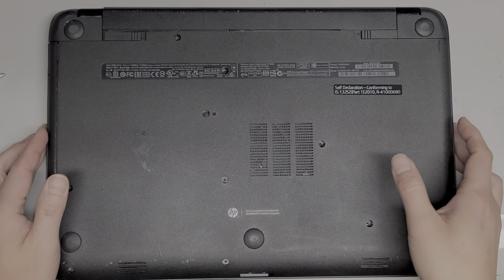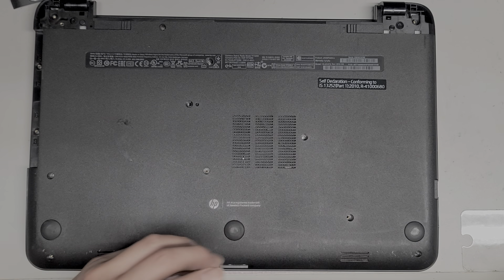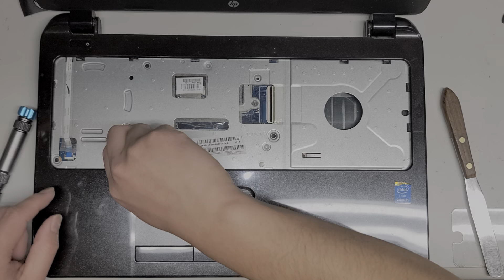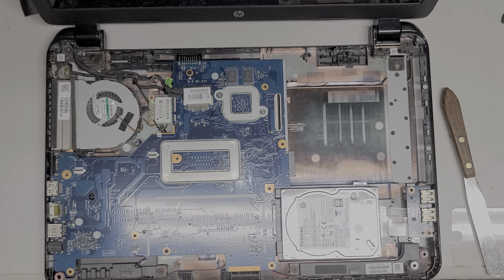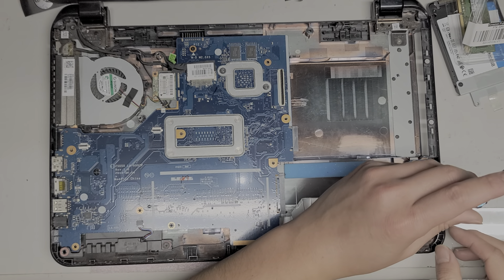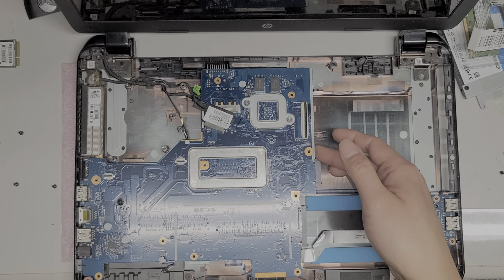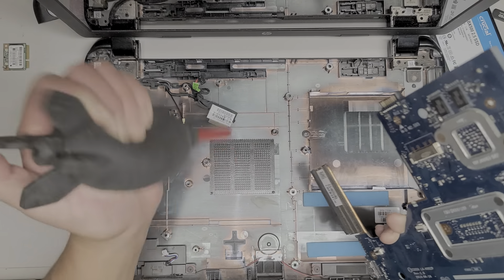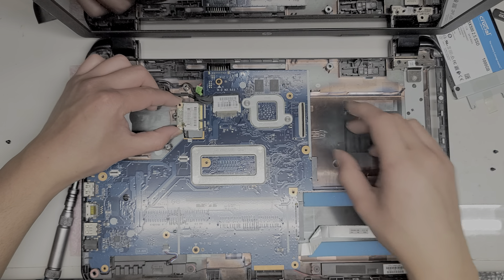HP 15-R014TX Disassembly RAM SSD Hard Drive Upgrade Repair Battery Keyboard Motherboard Replacement